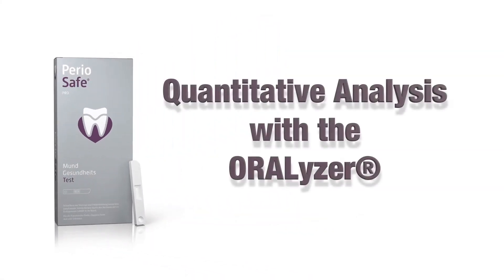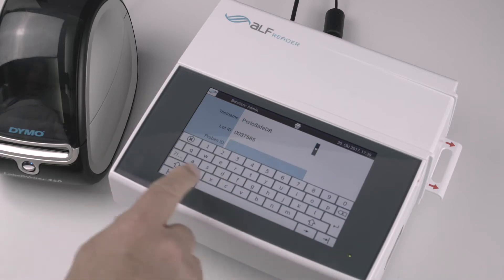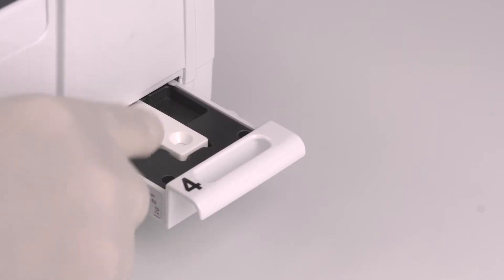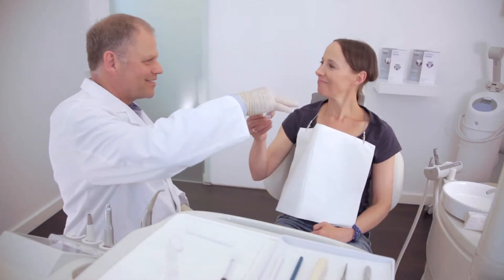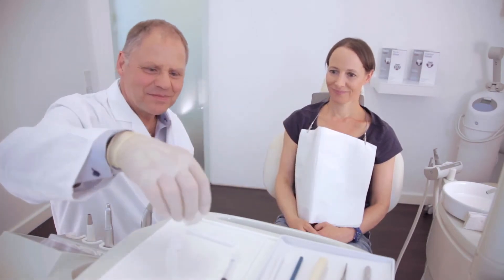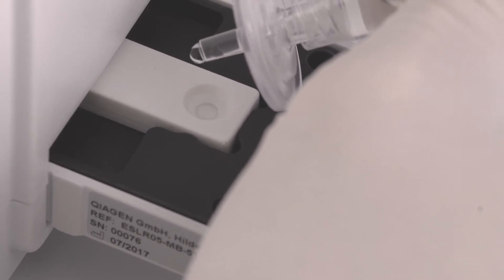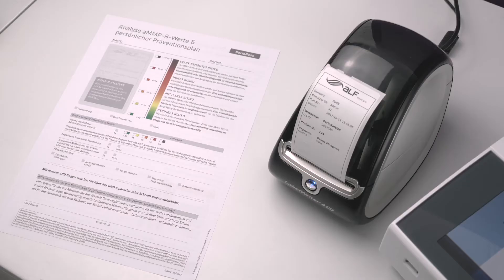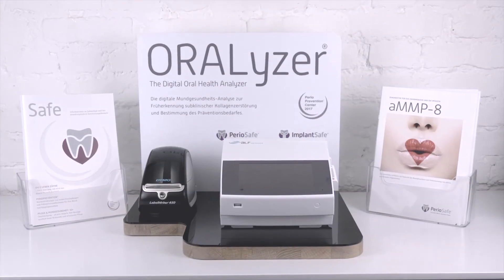Oralyzer PerioSafe instructievideo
Hoe kun je de PerioSafe DR test gebruiken met de digitale reader?